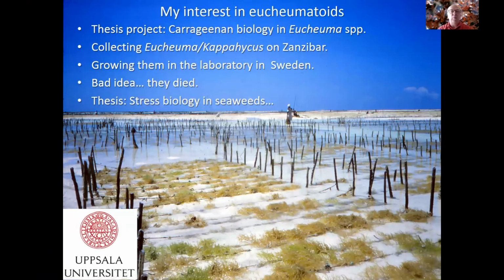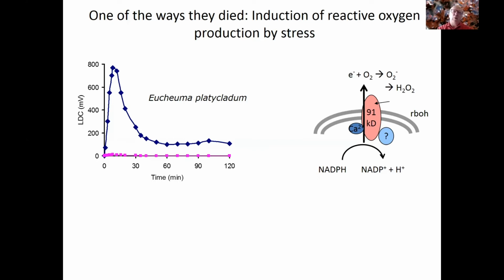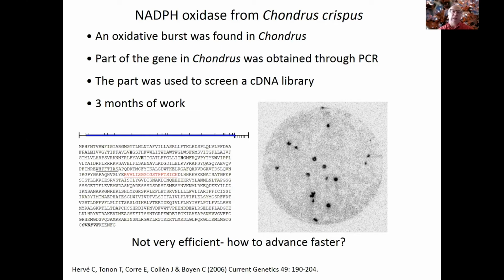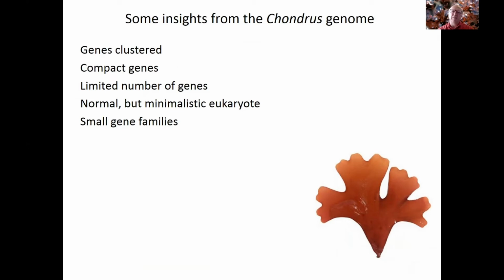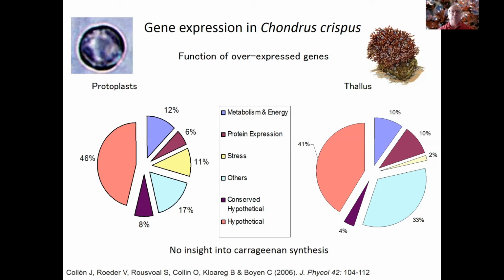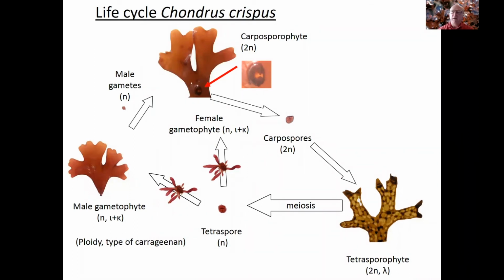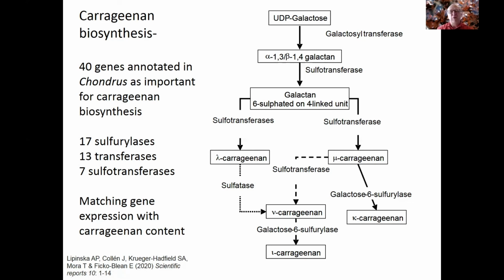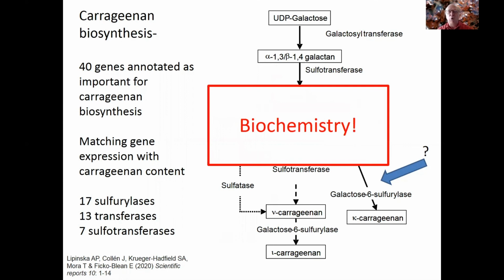From one carrageenophyte to another: Insights in eucheumatoids from studies on Chondrus crispus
This is a video presentation as part of the Tropical Phyconomy Coalition Development-1 online workshop. Registration is free!